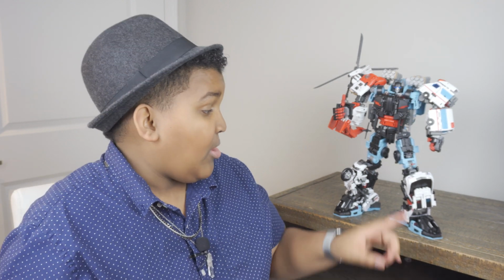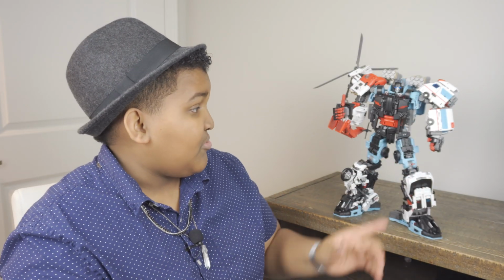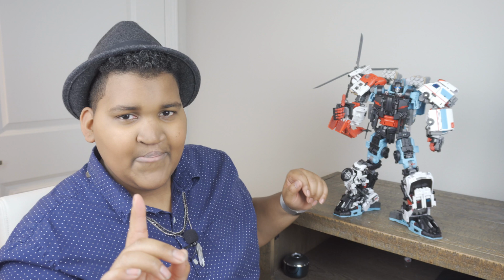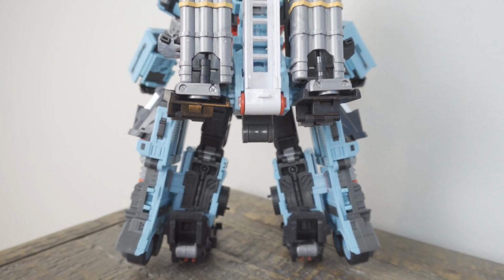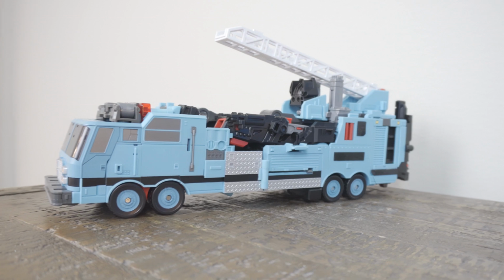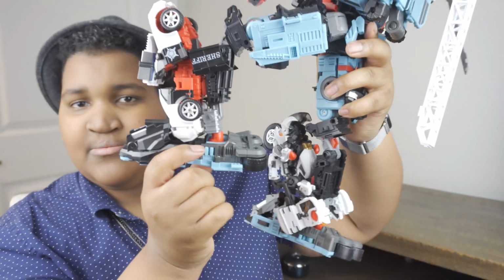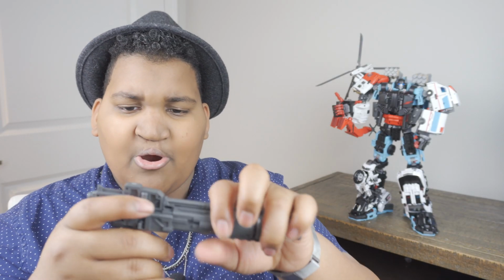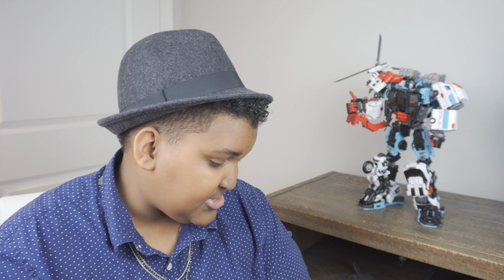MY EXPERIENCE WITH YES MODEL YM-17 VULCAN HOTSPOT | A GIGANTIC DEFENSOR! [Teletraan Reviews #3]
This Yes Model figure is an oversised remake of the original Make Toys version! Engineering by Make Toys was used and the scale enlarged for this 3rd party version! Massive guy!

Thanks to ShowZStore for making this video possible.

My Gear:
- Sony Alpha a6400 4K:
- Fovitech Studio Pro lighting
- Manfrotto Compact Action Tripod
- iPhone Xs Max Gold
- iPad Pro 9.7 32GB Silver
- Paladou Lavalier Microphone
- iMac 27"

Software's:
- Final Cut Pro X (Video Editing - $300)
- GIMP 2.10 (Photo Editing -  Free)